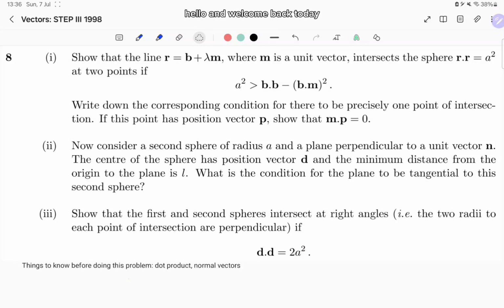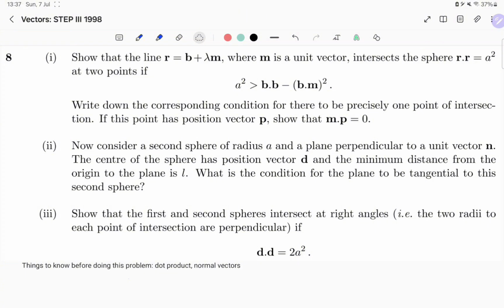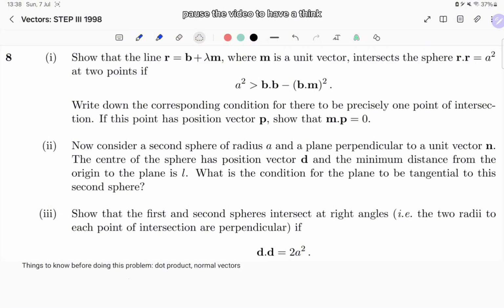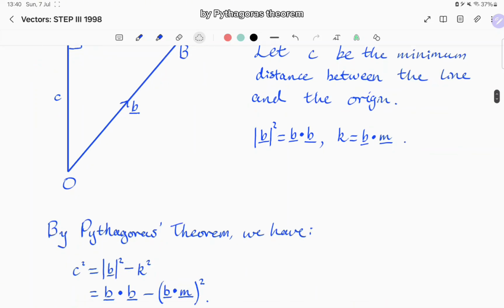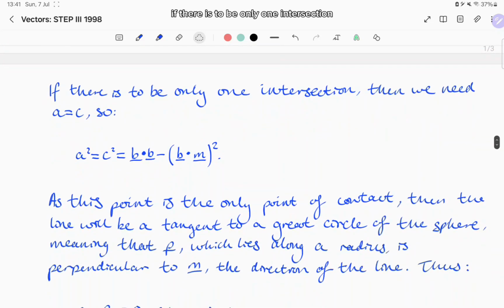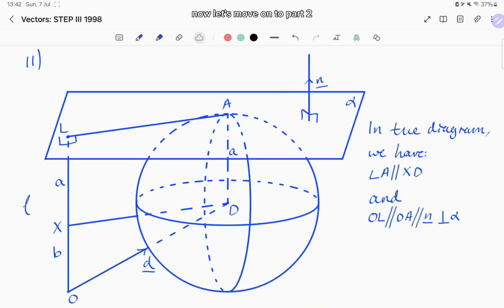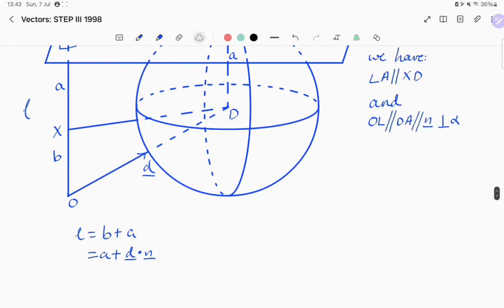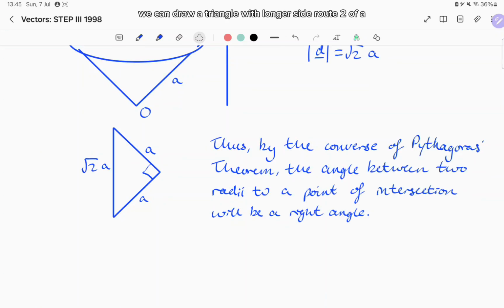Spheres: STEP III 1998